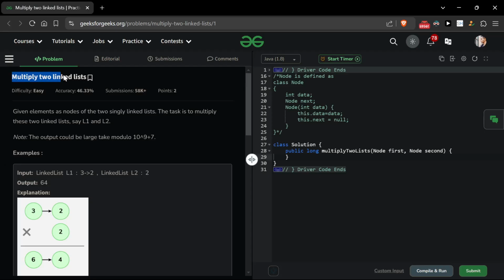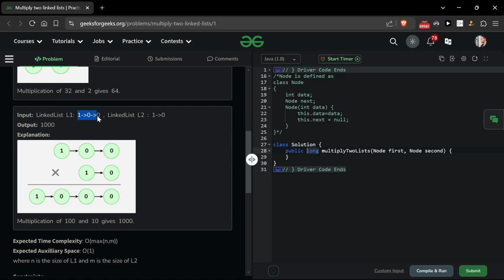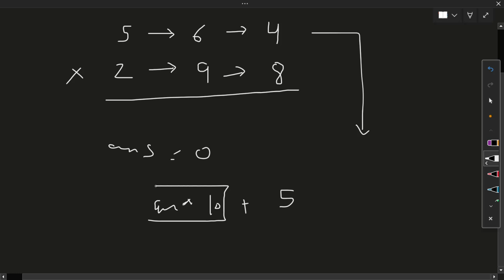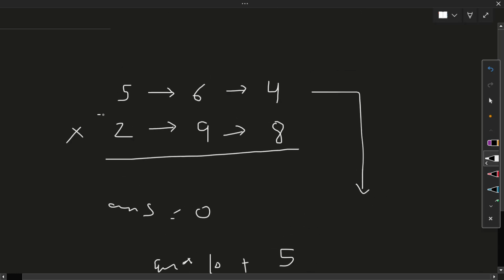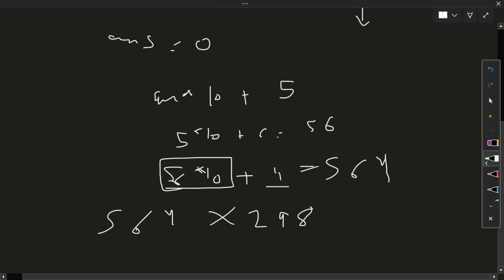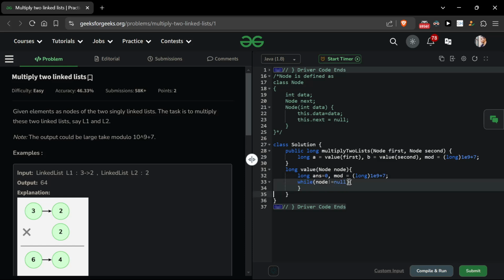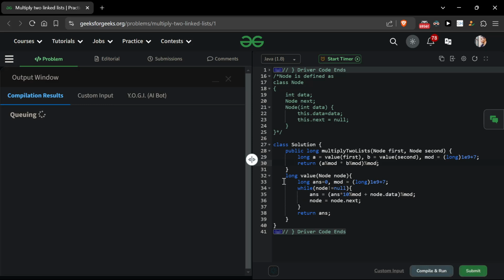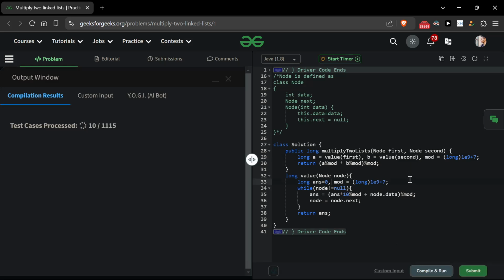POTD- 01/10/2024 | Multiply two linked lists | Problem of the Day | GeeksforGeeks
Timestamp:
00:00 - Explanation
00:45 - Approach
03:01 - Code